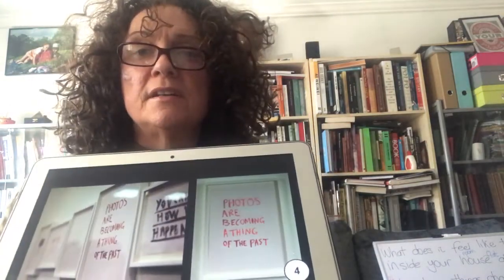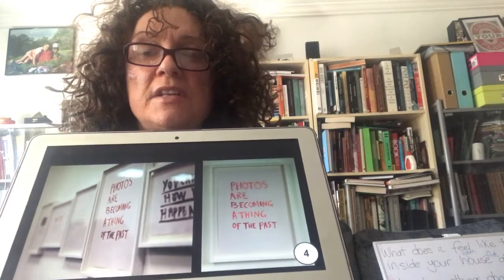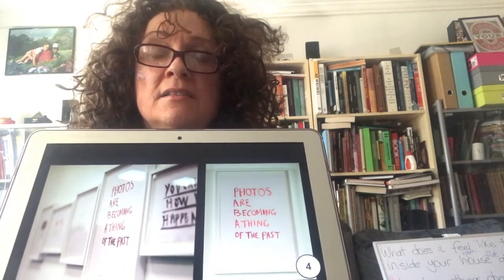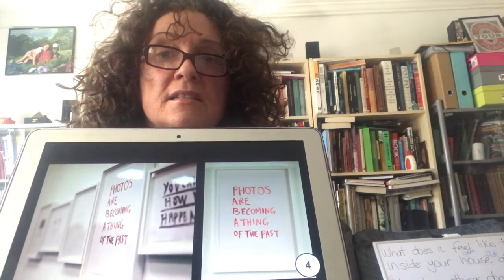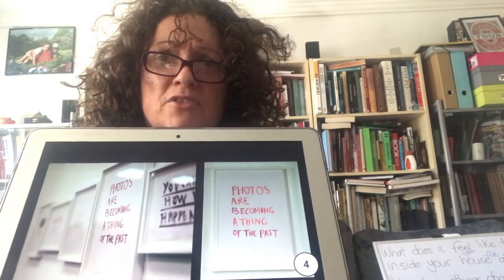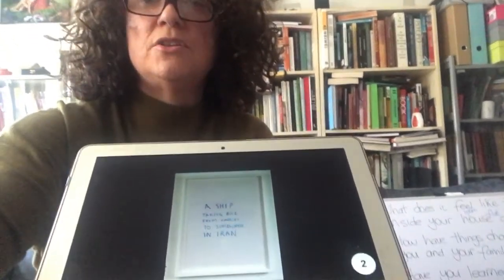Creative Hour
In this session of Creative Hour we are looking at English language and the arts.  This session is based on the work of UK artist Tim Etchell, whose work Hearing Voices is currently showing at the Departure Gallery in Luton. Following Tim Etchell’s process, students are asked to find words to create an artwork. We hope you enjoy the session.